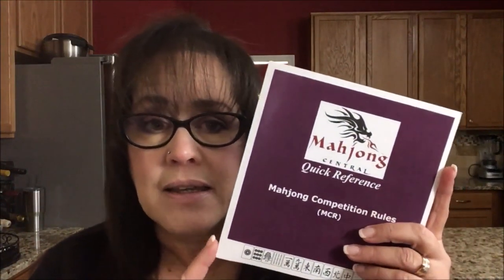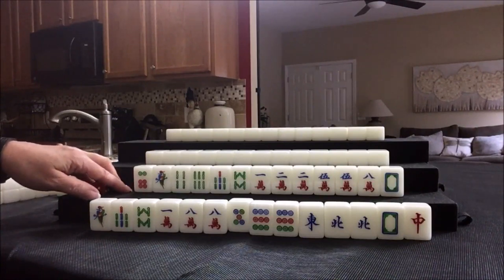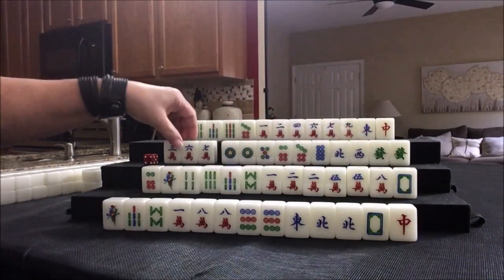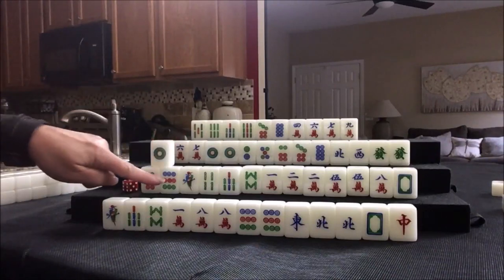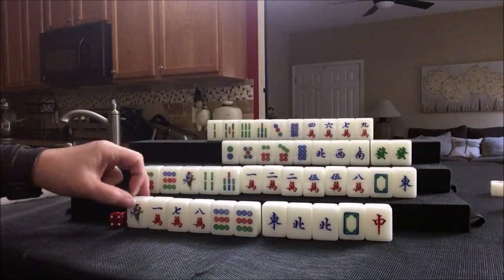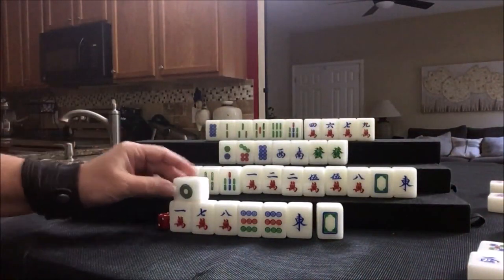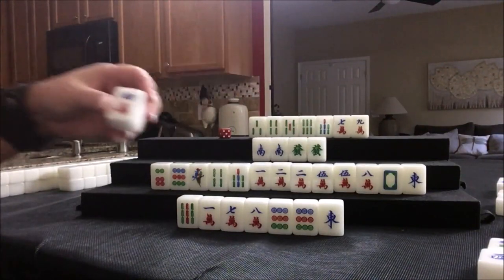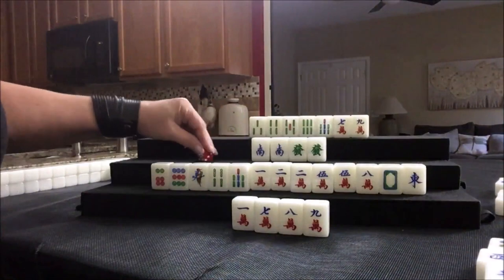Mahjong Competition Rules Solitaire 20190929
Michele Frizzell
Instructor, Author, Speaker
6175 Hickory Flat Hwy Ste 110-335